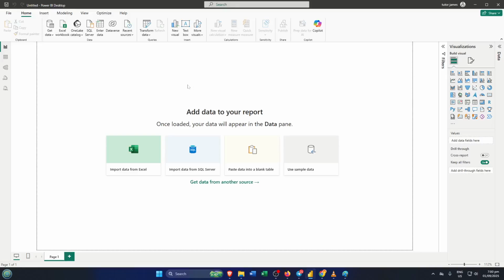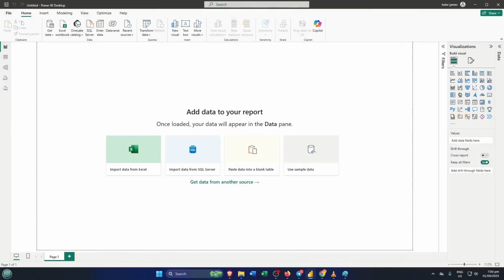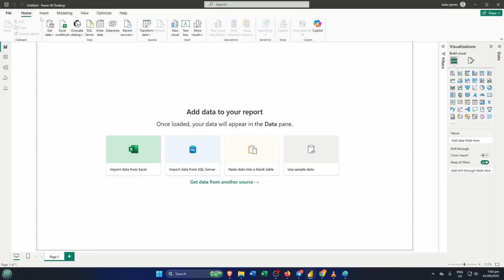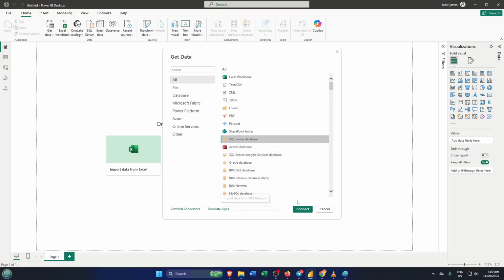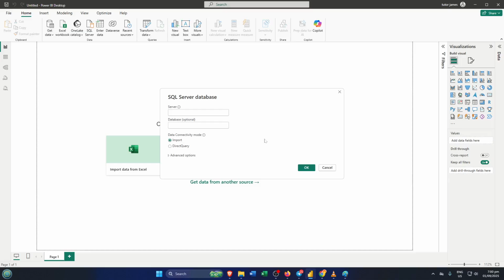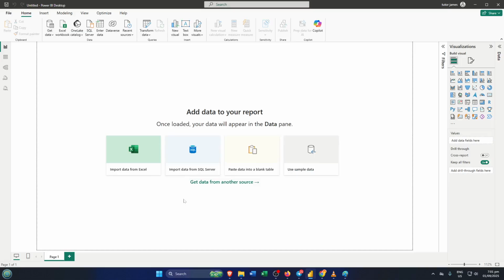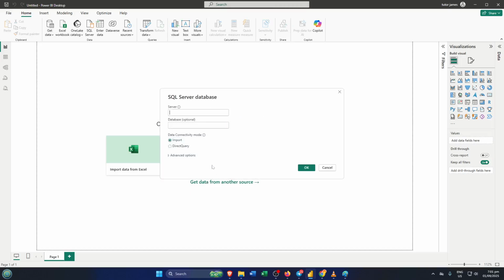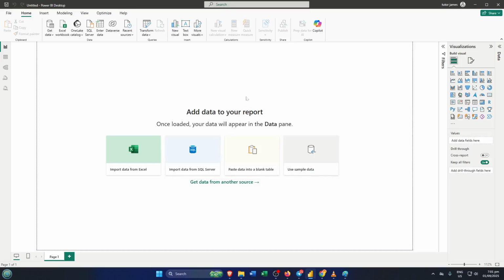How to Get Data from SQL Server in Power BI [In 3 Minutes]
Want to connect SQL Server data to Power BI quickly and easily? In this tutorial, you'll learn how to connect Power BI to SQL Server and bring your database data into your report for analysis and visualization.

In this video, you'll learn how to:

✅ Open the SQL Server database connector
✅ Enter your SQL Server connection details
✅ Select databases and tables
✅ Load data into Power BI
✅ Prepare and use SQL Server data in reports

To get data from SQL Server in Power BI, use the SQL Server database connector and enter the required server and database information. You can then select the tables or views you need, load the data into Power BI, and begin creating your report.